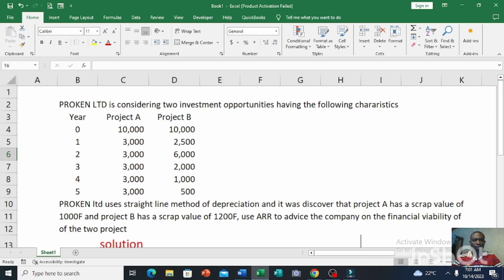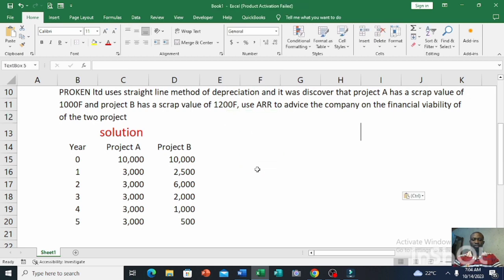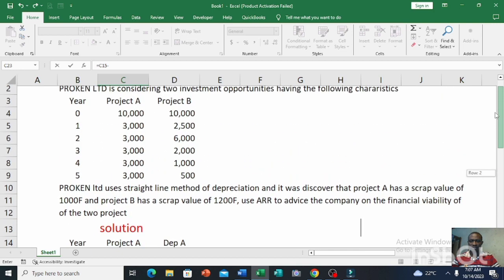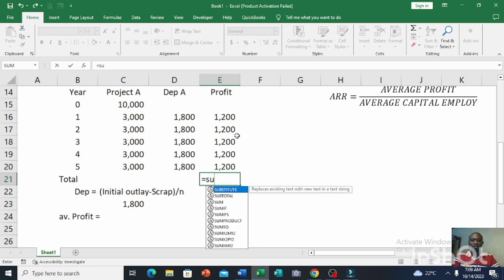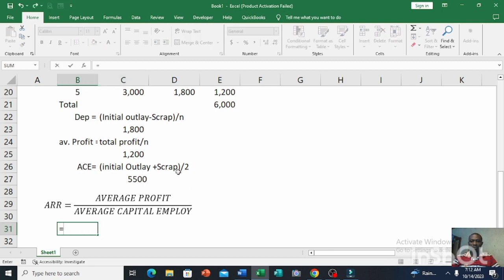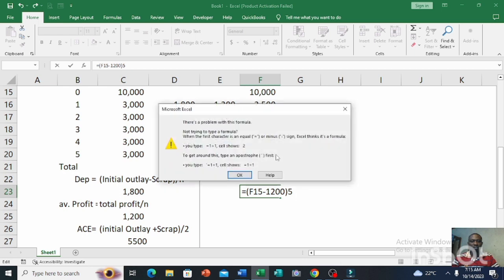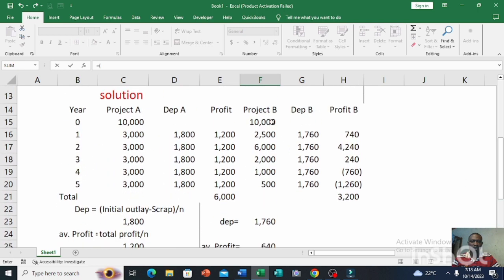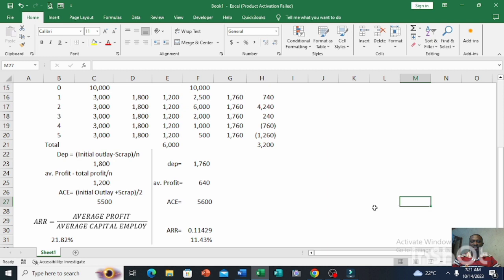Determination of Accounting Rate of Return (ARR) of an Investment